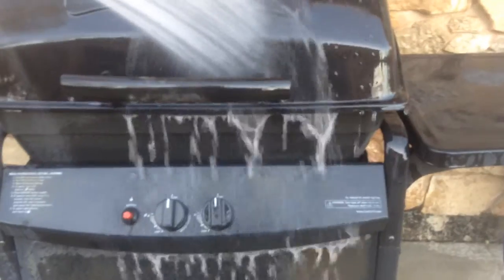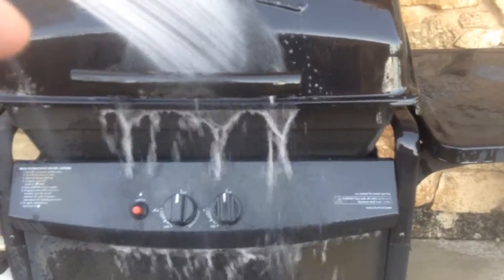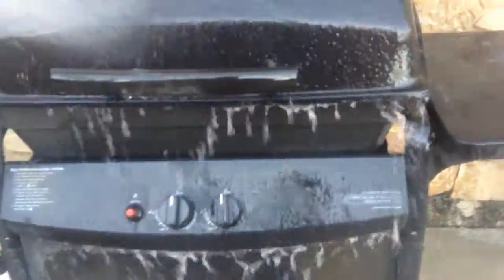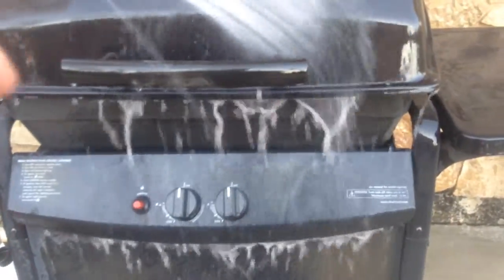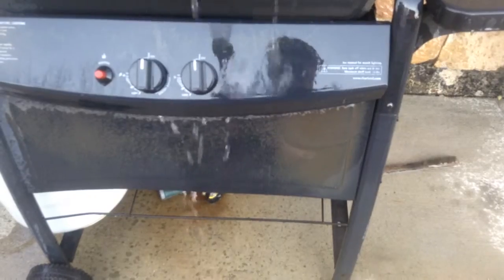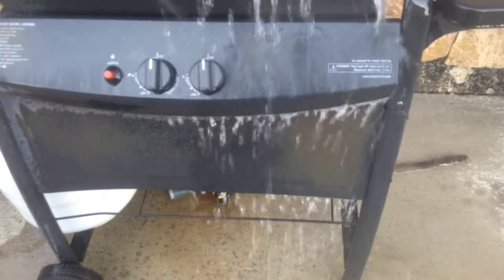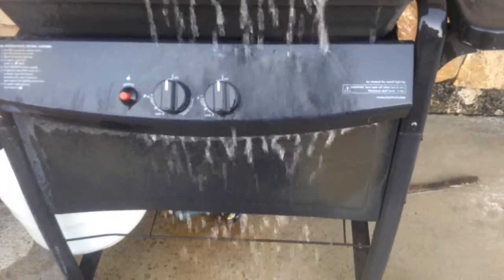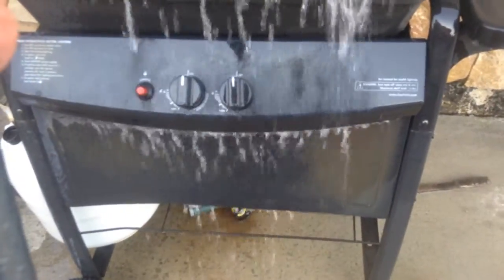jax car wash